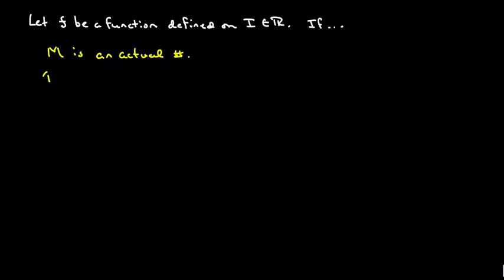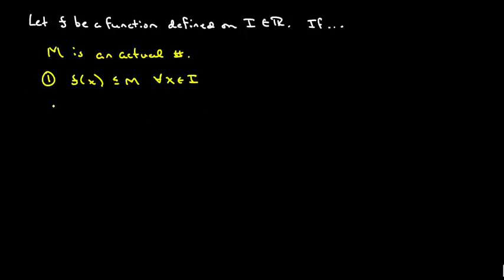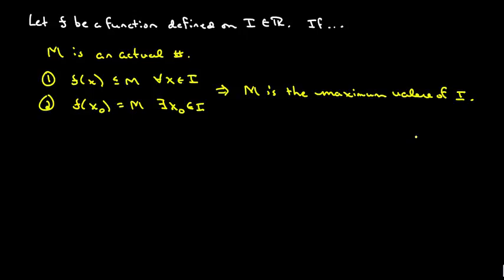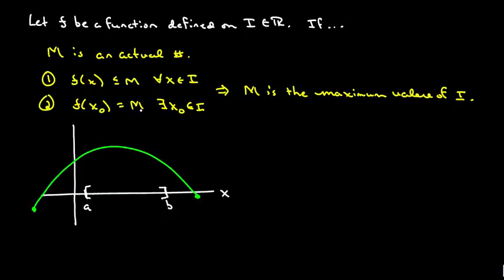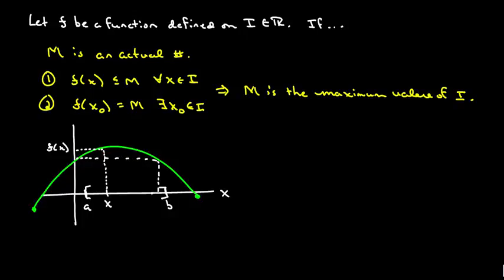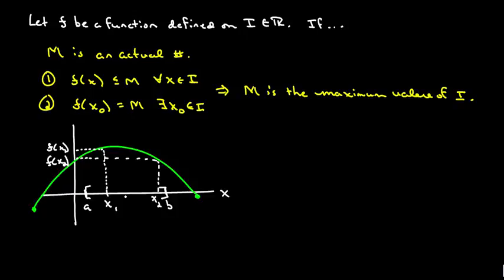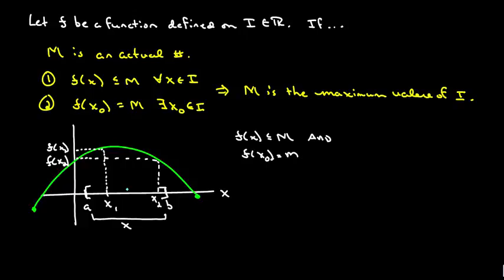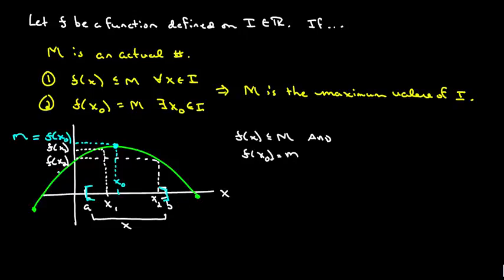Video 358 Ch 3 Sec 5 Intro to Min and Max 20121663